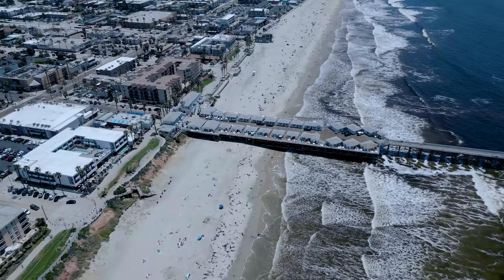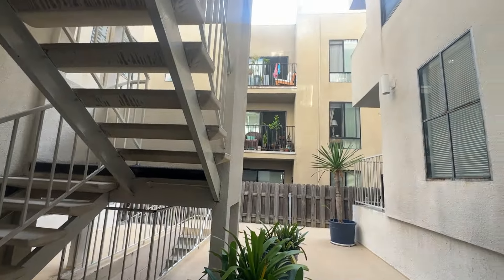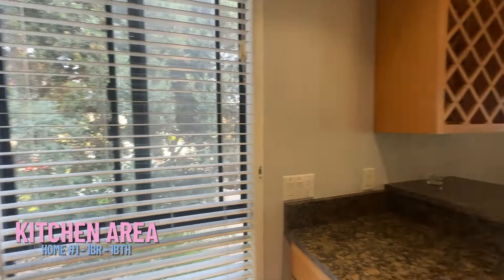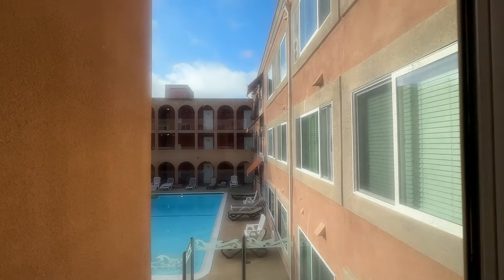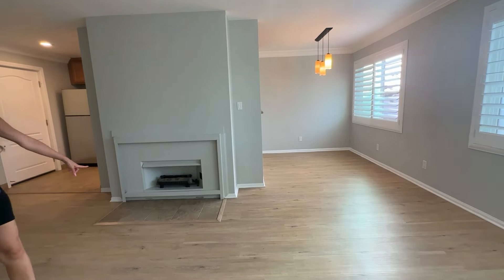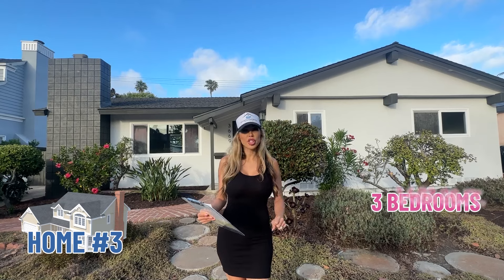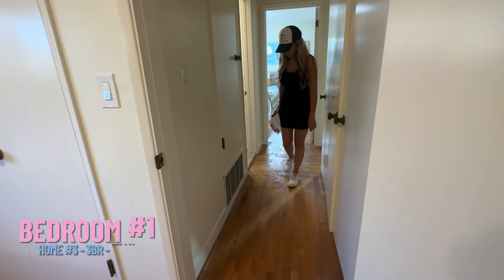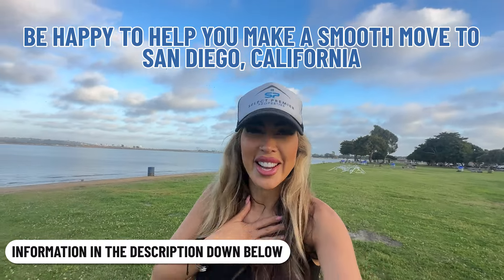PACIFIC BEACH Home Showcase: San Diego California Homes & Condos For Sale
Are you thinking about moving to San Diego California? Let's dive into the vibrant lifestyle of Pacific Beach in San Diego California, as we explore the cost of living and available housing options in this beachside paradise today!
In this video, we take you on a detailed tour of Pacific Beach, a vibrant neighborhood in San Diego California. Discover the allure of this coastal community, known for its stunning beaches, lively boardwalk, and delectable dining options. With a unique blend of urban and suburban living, Pacific Beach attracts everyone from young professionals to students, making it one of the most desirable areas in San Diego California.
Join us as we explore various homes available in Pacific Beach, including one-, two-, and three-bedroom properties, ranging in price to suit different budgets. Experience the charm of these residences, complete with expert curation of features such as modern appliances, spacious living areas, and beautiful outdoor spaces. We'll also share valuable insights into the local real estate market, average rental costs, and community lifestyle, giving you a comprehensive understanding of what it's like to live in this wonderful area.
If you're considering a move to San Diego California, don't miss out on this informative guide!
I’d love to help you make a smooth move to San Diego California!
00:00 - Intro to Pacific Beach California Home Showcase: Top Homes and Condos for Sale
01:05 - Statistics on Pacific Beach San Diego CA
01:34 - Home #1: 1 BR 1 BT in Pacific Beach San Diego CA
05:19 - What Pacific Beach San Diego CA is known for
05:38 - Cost of Living in Pacific Beach San Diego CA
05:52 - Home #2: 2 BR 2 BT in Pacific Beach San Diego CA
09:43 - Housing Costs in Pacific Beach San Diego CA
10:09 - Is Pacific Beach San Diego CA safe?
10:20 - Renters vs Home Buyers in Pacific Beach San Diego CA
10:47 - Home #3: 3 BR 2 BT in Pacific Beach San Diego CA
14:53 - Why Home #3 in Pacific Beach San Diego CA is worth $1,800,000!
15:05 - Wrap up to Pacific Beach California Home Showcase: Top Homes and Condos for Sale
🤔Thinking of Moving or Buying in San Diego California or Riverside?
Are you looking to sell your San Diego home?

If you want to know everything about living in San Diego California and the surrounding areas, then subscribe▶ and tap the bell🛎 for notifications so you can be the first to know about the current market in San Diego California.😁

We get calls and emails every day from people just like you, looking for help making their move to San Diego California and we absolutely love it.😍 Whether you are moving in 9 days or 90 days, give us a call☎, shoot us a text📝, or send us an email📨 so we can help you make a smooth move to San Diego California! 🌴🌊